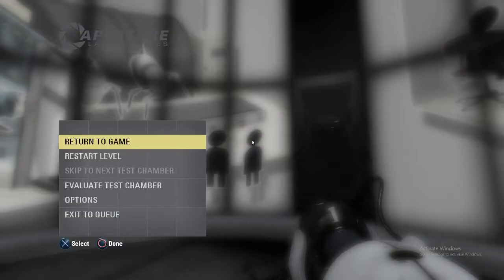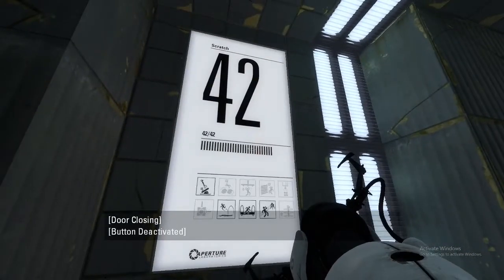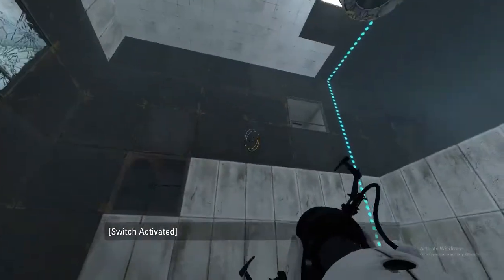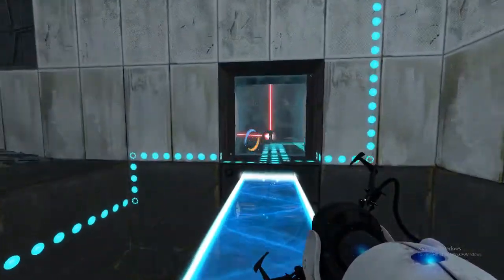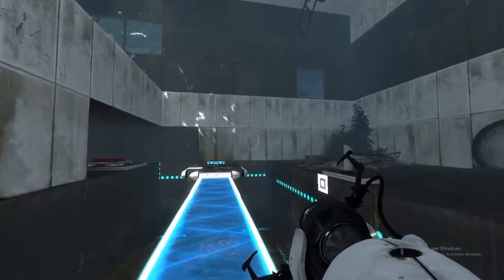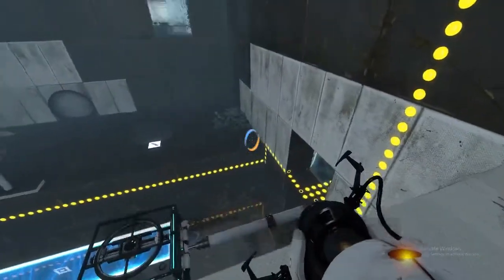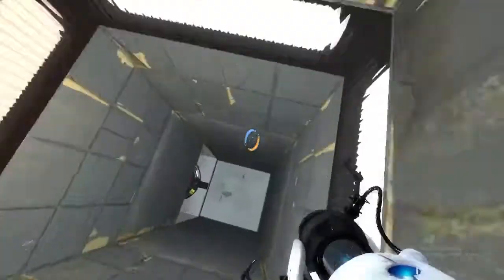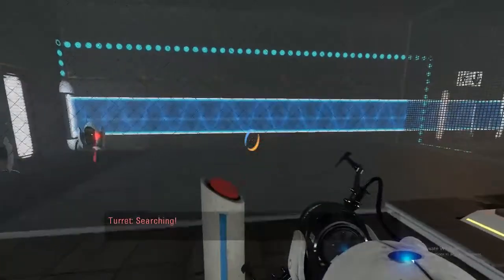Portal 2 Scratch custom map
short wee map good use of timers and fizzlers.